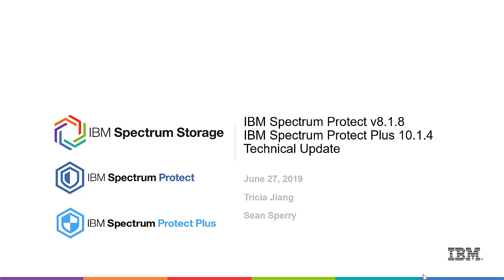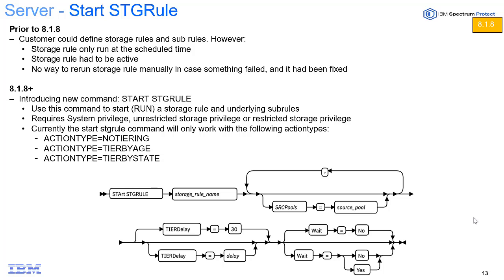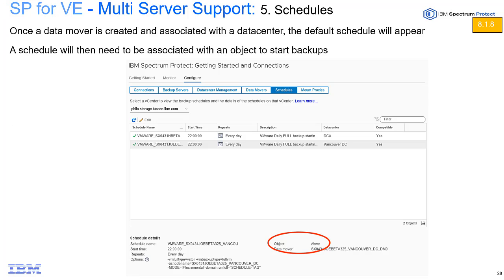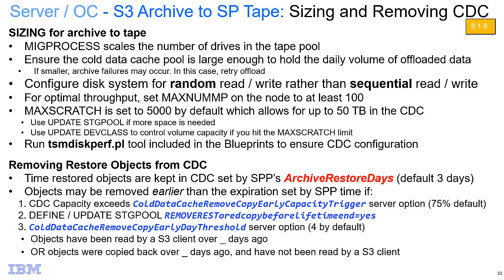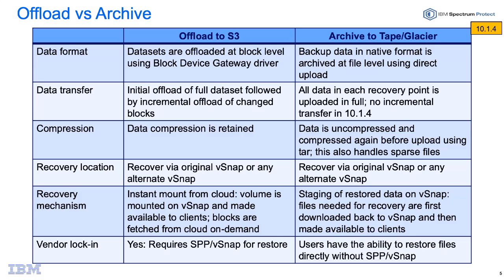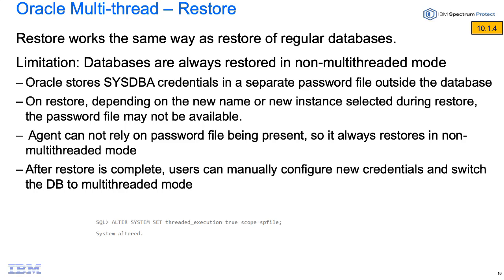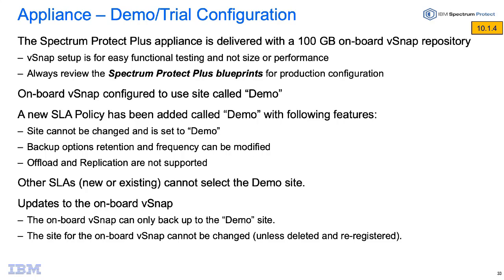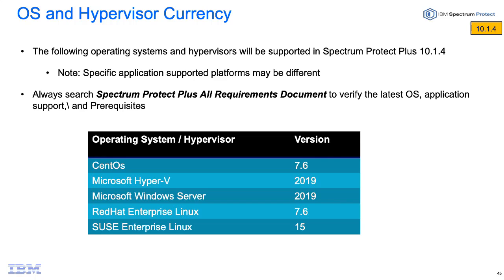IBM Spectrum Protect 8.1.8 and Spectrum Protect Plus 10.1.4 Technical Overview - Presentation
IBM Spectrum Protect 8.1.8 and Spectrum Protect Plus 10.1.4 became available on June 27, 2019.  This is a presentation covering the technical features of these releases.

Spectrum Protect 8.1.8 new features include:
Tier to tape
S3 Offload to Tape
AWS Intelligent Tiering
Start STGRule
BA web GUI enhancements
SP for VE VMware multi server support
SP for VE Hyper-V parallel backup

(46:23) Spectrum Protect Plus 10.1.4 includes:
Retain data on tape for long-term protection
Protect multi-partitioned IBM® Db2® databases
Simplify the data restore process by using the new wizard
View the IBM Spectrum Protect Plus user interface in your selected language
Find message documentation in IBM Knowledge Center
Support is extended for IBM Spectrum Protect Plus workloads
Improved tracking of virtual machines and applications with real-time inventory
Oracle multi-threaded configuration support
Set global preferences
Do more with Jobs and Operations
Security enhancements
Security enhancements
Test with a service level agreement (SLA) configuration
View What's new information in the user interface